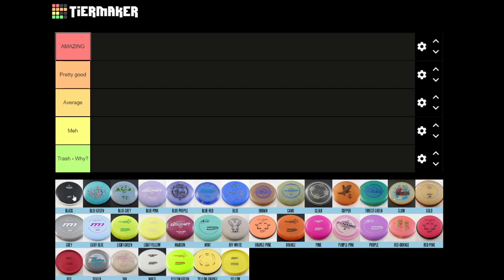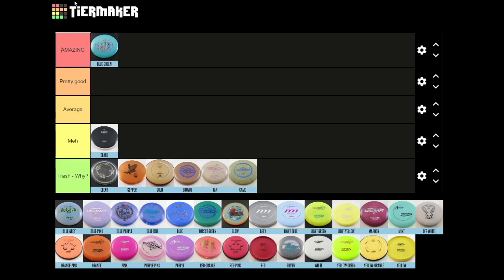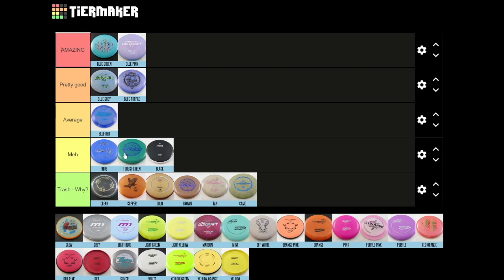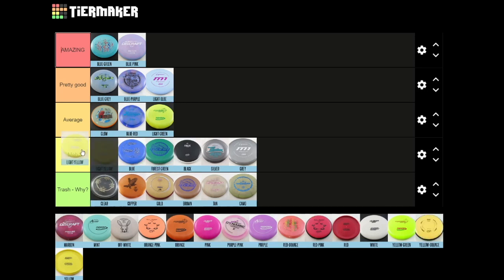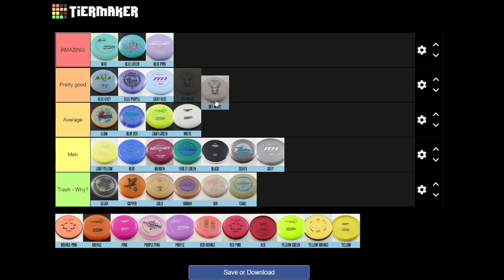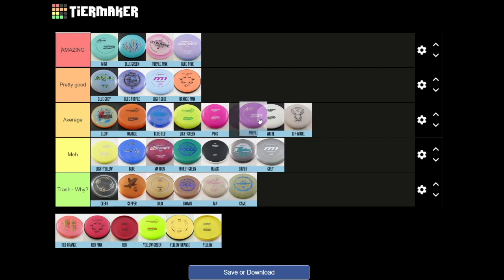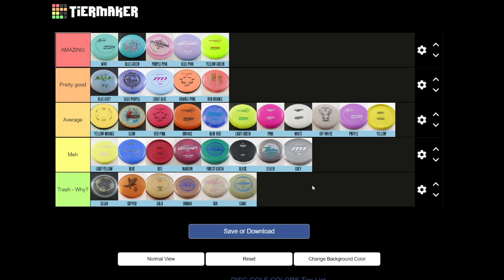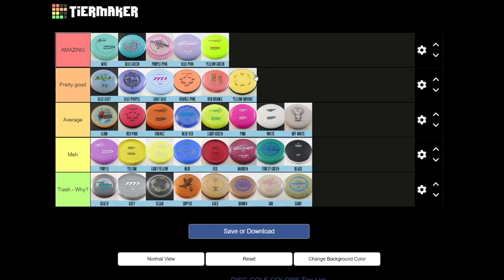Discs Color Rankings - Tier List of All Disc Golf Discs Colors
Dumb little video idea I had to rank best color discs to throw. Images and most color ideas were grabbed from InfiniteDiscs.com.

Twitter and Instagram - johnjwrobel